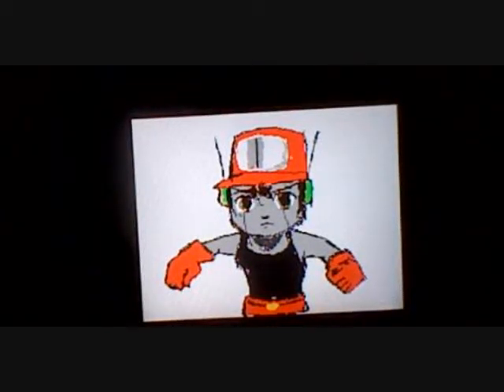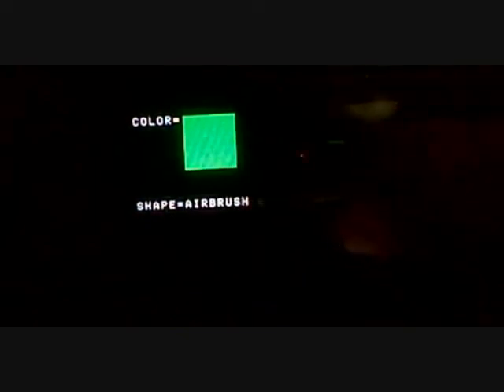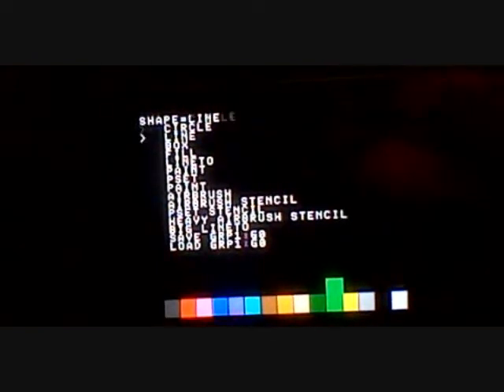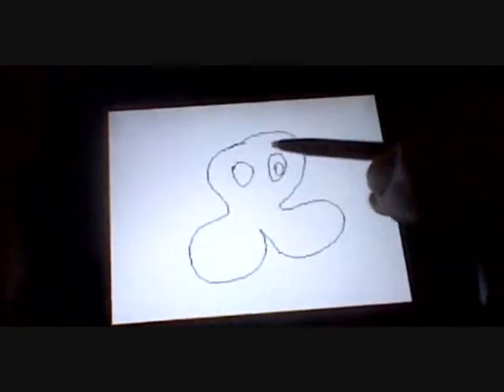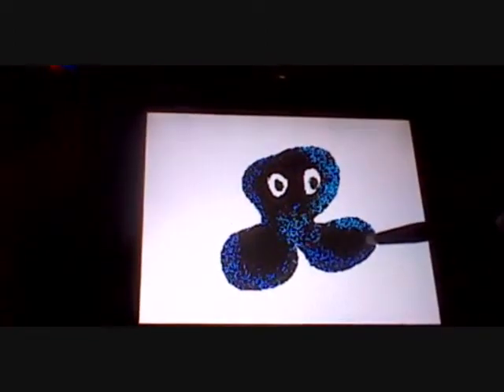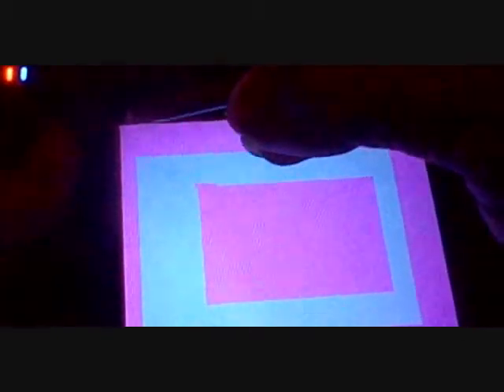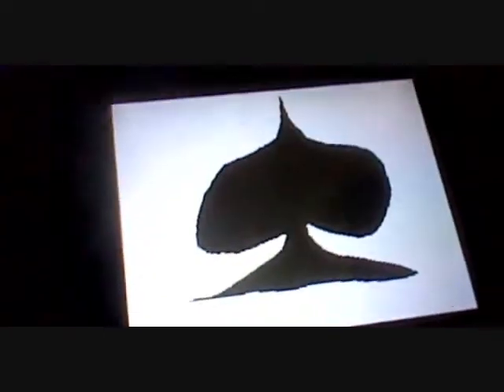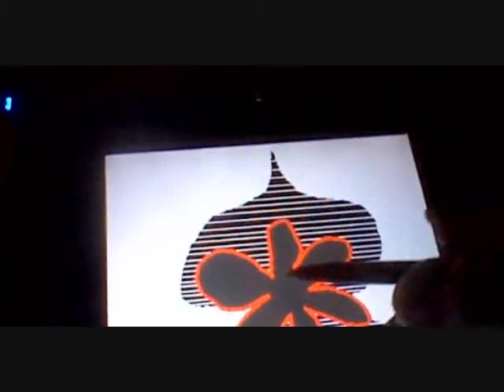Petit Computer Paint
This is a demo of Petit Computer Paint Program that I wrote to learn graphics. Tutorial will be published at ramstrong.blogspot.com. Search for Petit Computer Journal.